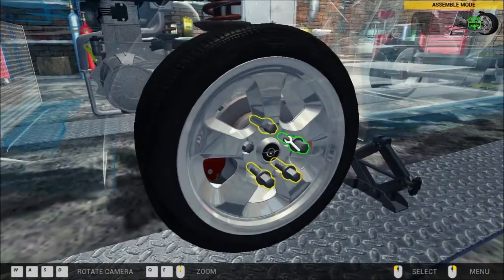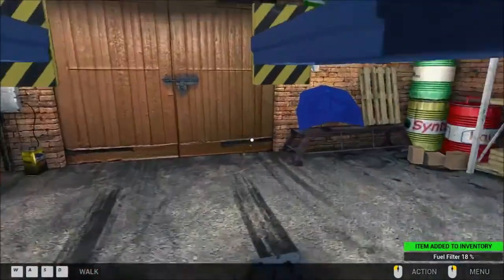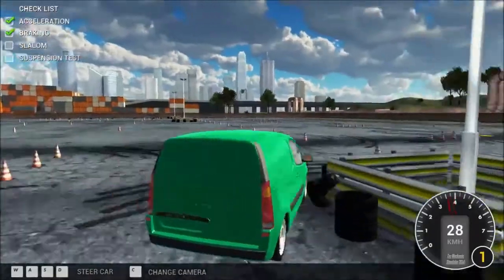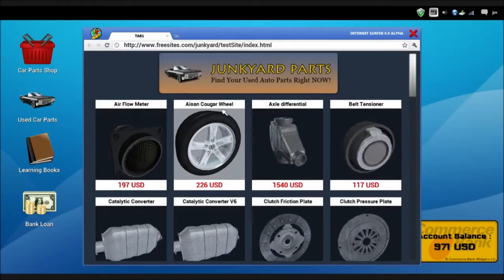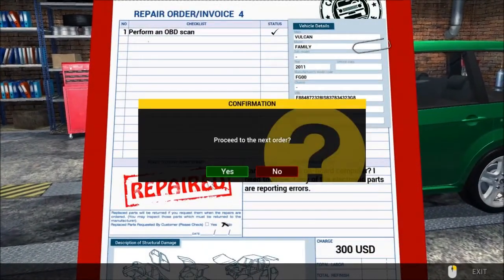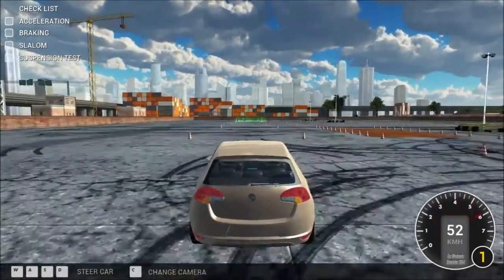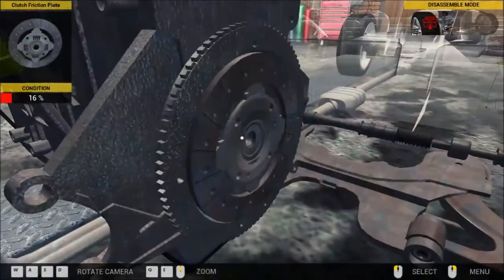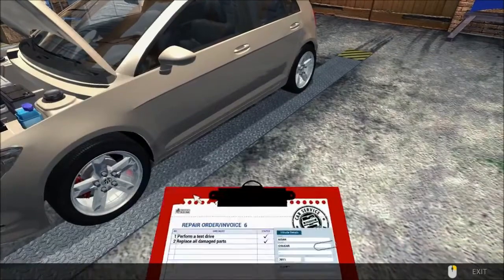CAR mechanic simulator 2014 walkthrough order 1-6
car mechanic simulator